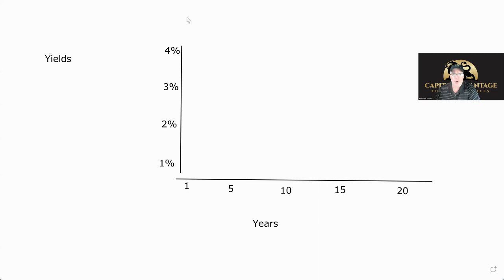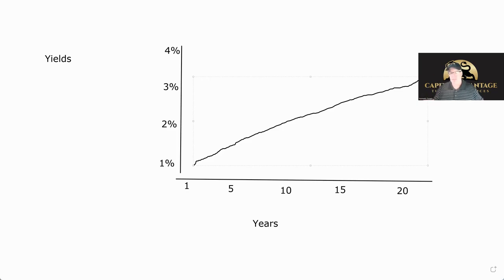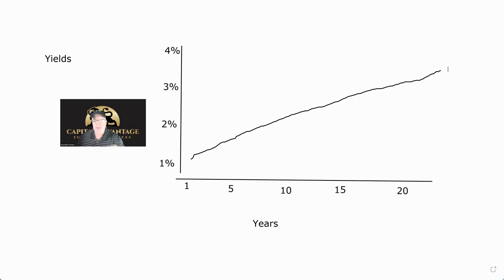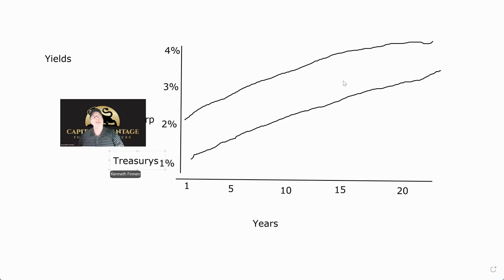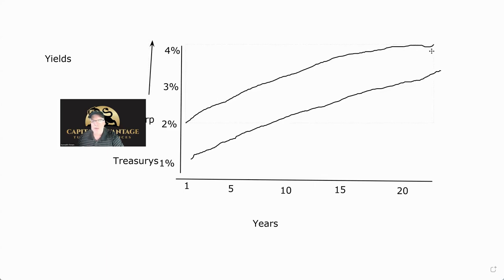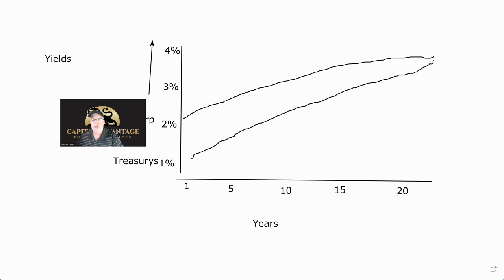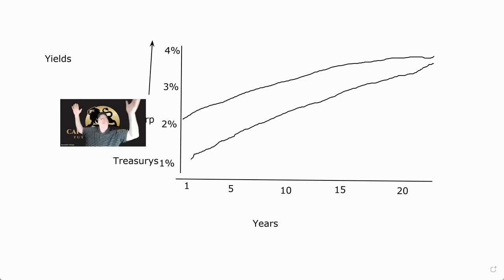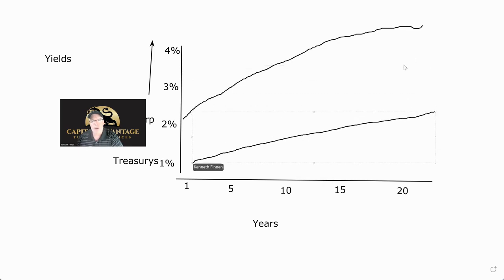Yield Spread Explained (SIE Exam Prep)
If you prefer to pay by the week     Text me when you join and I will verify and send links each sunday